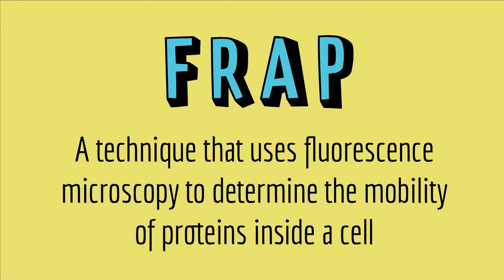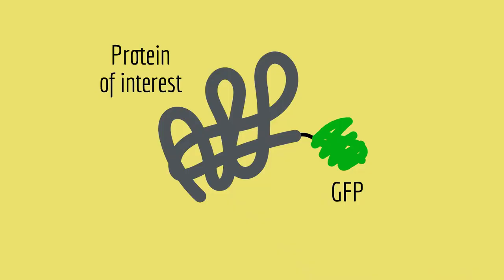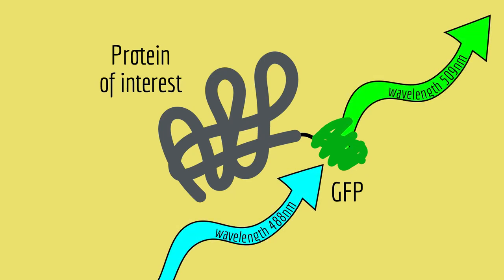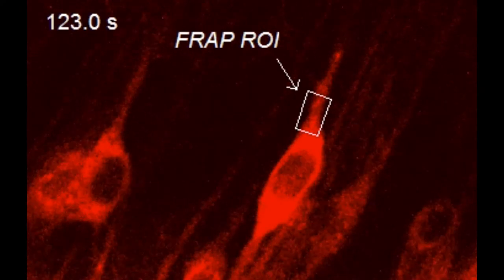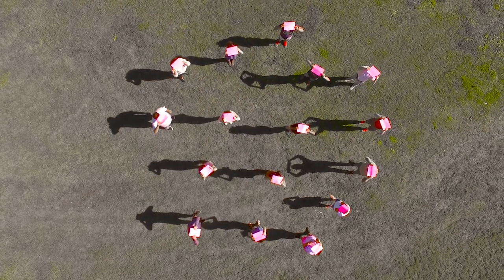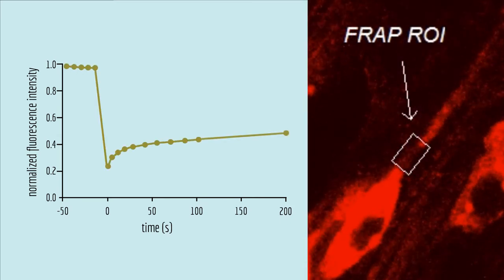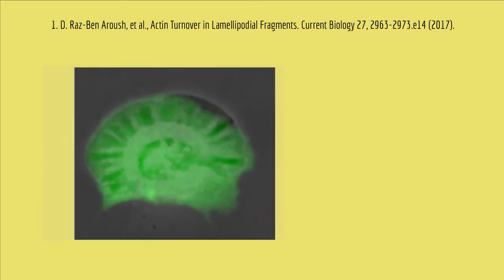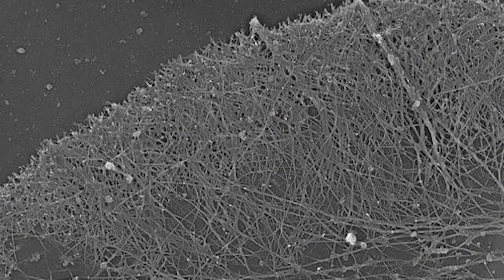What is Fluorescence Recovery After Photobleaching (FRAP)?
FRAP is a microscopy technique that scientists use to determine the mobility of proteins inside living cells. In this video, Jayme Dyer explains how FRAP works, and how scientists used FRAP to better understand how cells crawl!

The paper discussed in this video is:

D. Raz-Ben Aroush, et al., Actin Turnover in Lamellipodial Fragments. Current Biology 27, 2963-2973.e14 (2017).

Video & Image Credits:

Video of crawling keratocyte by E. L. Barnhart, K.-C. Lee, K. Keren, A. Mogilner, J. A. Theriot, An Adhesion-Dependent Switch between Mechanisms That Determine Motile Cell Shape. PLOS Biology 9, e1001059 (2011). CC-BY

Scanning Electron Micrograph of actin in lamellipodium by T. M. Svitkina, G. G. Borisy, Arp2/3 complex and actin depolymerizing factor/cofilin in dendritic organization and treadmilling of actin filament array in lamellipodia. J Cell Biol 145, 1009–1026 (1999). CC-BY NC SA, Cell Image Library accession number 24801

Still image of GFP-labeled F-actin in neonatal cardiomyoctyes by Ps1415 CC-BY SA 4.0

Video of labeled actin in live mouse embryonic fibroblast cell from G. M. Rivera, et al., Requirement of Nck adaptors for actin dynamics and cell migration stimulated by platelet-derived growth factor B. Proc Natl Acad Sci U S A 103, 9536–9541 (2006). Cell Image Library accession number 31939

Extra Special Thanks to Drone Flight Engineer, Wil Weldon
Extra Special Thanks to Confocal Microscopist, Kyle Moran

Special thanks to these “protein actor” volunteers:
BRIDGET BELL
CLIFF DYER
JULIA ELMAN
JERRY G. GARFUNKEL-VARGAS
JOHN MURPHY
AMY O’REGAN
BROOKE PHILPOTT
DEREK ROWE
HENRY SOLÓRZANO
ARMAN TAHMASEB
KAMBIZ TAHMASEB
TALA TAHMASEB
BORNA ZAREIESFANDABADI